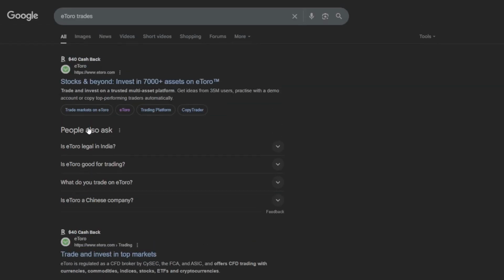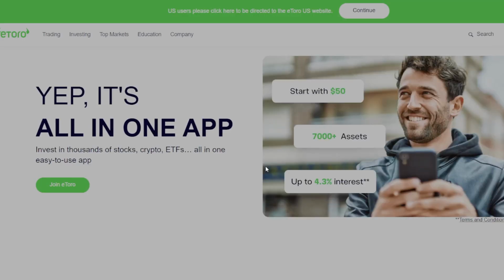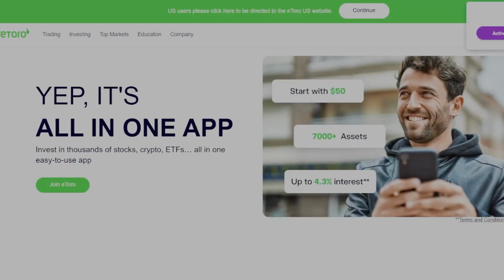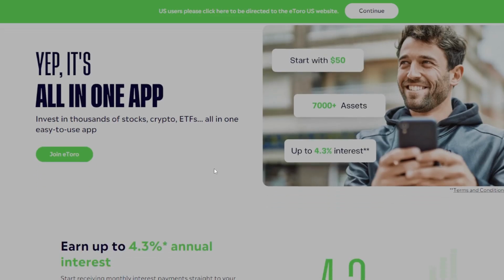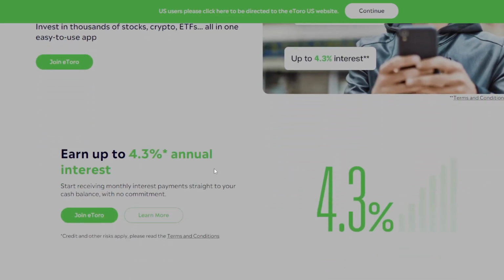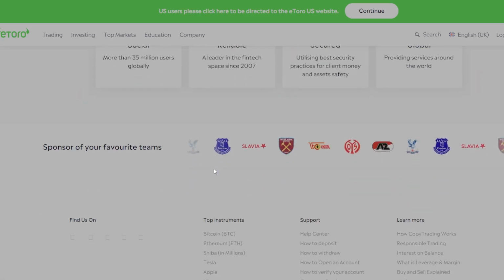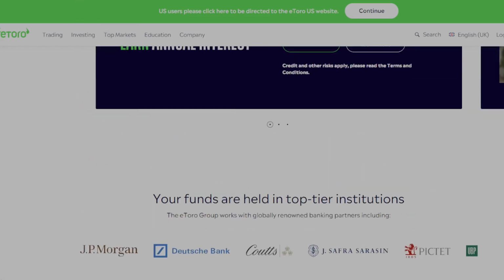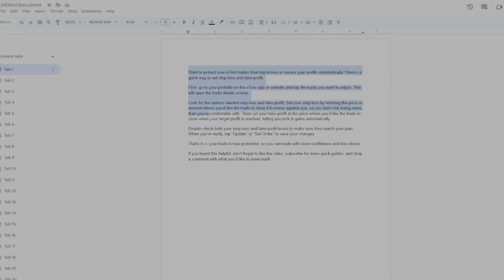NEW! How to Set Stop Loss and Take Profit in eToro Trades (2025) | Maximize Profit, Minimize Risk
New to eToro or struggling with risk management? In this 2025 guide, I’ll walk you through exactly how to set stop loss and take profit on eToro trades—whether you're trading crypto, stocks, or forex. Learn how to protect your capital, lock in gains, and manage open positions like a pro using eToro's built-in tools.

✅ What You’ll Learn in This eToro Tutorial:
💹 How Stop Loss Works on eToro (Trailing vs Fixed SL)
📊 What Is Take Profit and Why It Matters for Smart Trading
⚙️ Step-by-Step Guide to Setting SL/TP Before and After Opening Trades
🧠 Risk Management Tips for New eToro Users
📱 How to Adjust SL/TP on eToro Mobile App
💡 Real-World Examples of Effective SL/TP Use

⏳ Timestamps & Video Chapters:
0:00 Intro – Why SL and TP Matter on eToro in 2025
0:25 What Is Stop Loss? (Examples + Tips)
0:45 What Is Take Profit? (Use Cases + Strategy)
1:00 How to Set SL/TP on a New Trade (Desktop Walkthrough)
1:10 Adjusting Stop Loss and Take Profit on Existing Positions

🔥 Why Watch This eToro SL/TP Tutorial?
✅ Learn to trade smarter and safer in volatile markets
✅ Understand how to prevent major losses
✅ Improve profit-taking with clearer exit plans
✅ Ideal for beginners and intermediate traders in 2025

✅ eToro users trading crypto, stocks, or currencies
✅ Beginners wanting to reduce trading risk
✅ Traders who want to lock in profits efficiently
✅ Mobile and desktop users needing a visual walkthrough

📢 Follow me for more beginner-friendly investing tips and platform walkthroughs!